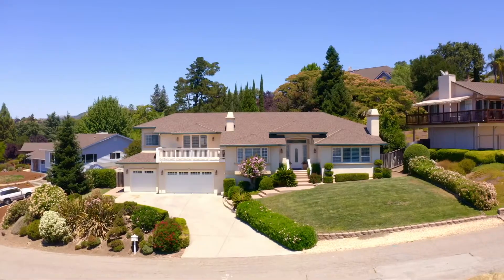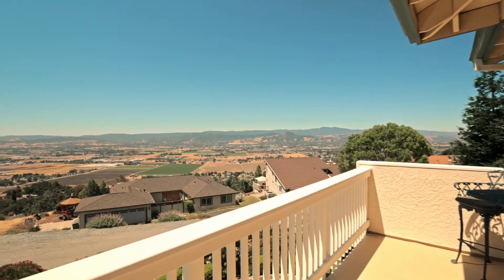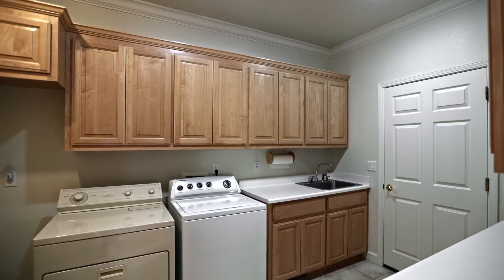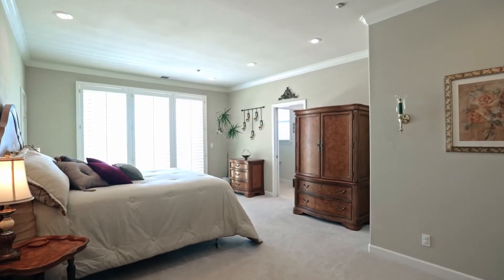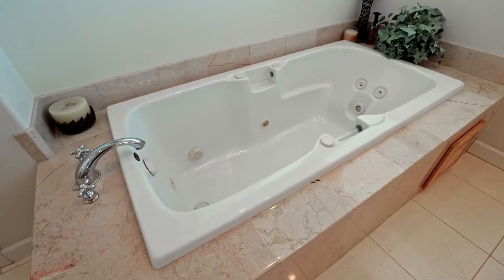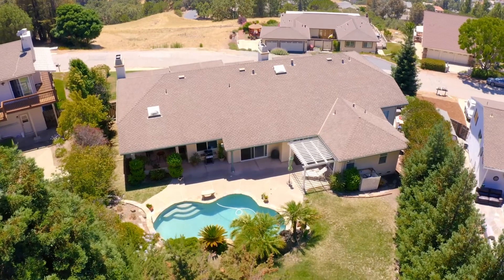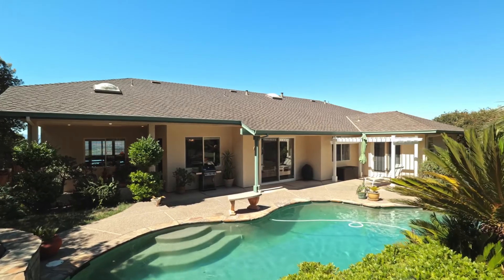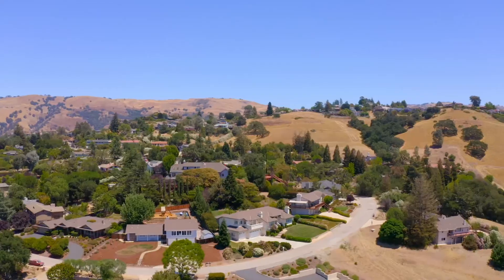16610 Oak View Circle | Morgan Hill, CA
JUST LISTED!

4 Beds | 3 Baths | 3,262 sqft
Hitting the market for $1,999,999

Views views views! This beautiful custom-built home, has four beds, three baths and stunning panoramic views of all of Morgan Hill and beyond. The kitchen has granite countertops and stainless steel appliances and opens to the spacious family room. The primary bedroom and bathroom is a private retreat with two walk-in closets and a balcony overlooking the beautiful views, and the spacious bathroom has dual vanities and a large jetted soaking tub. This home also includes hardwood floors, recessed lighting, indoor laundry and a three-car garage. The beautifully designed backyard has mature landscaping which offers plenty of privacy and features a PebbleTec pool with waterfall, and tons of space to entertain. Zoned for the only K-8th public school in Morgan Hill, this home is a hidden gem tucked away in the sought-after community of Jackson Oaks. This home is a perfect 10!⁣

As your local neighborhood expert, I have a marketing plan that has sold home all over the Bay for the best prices possible. Whether you are looking to move to the area or sell your home on your way out, let’s chat! I’m here to give you the best experience in realty. 🏡

Robin Realini, REALTOR®
Coldwell Banker
CalRe: 01878965